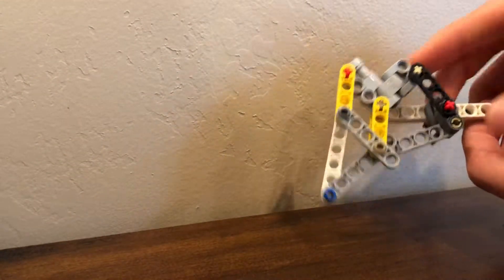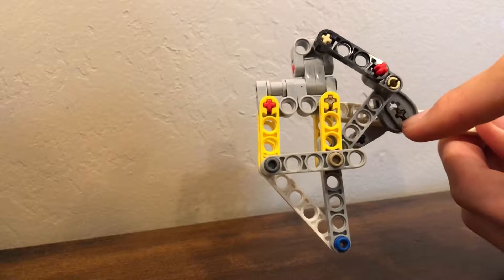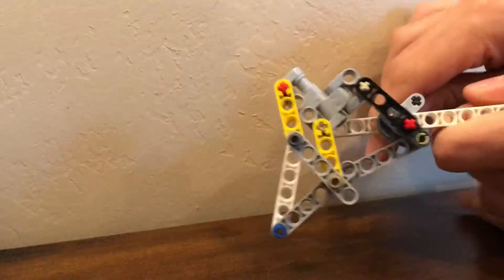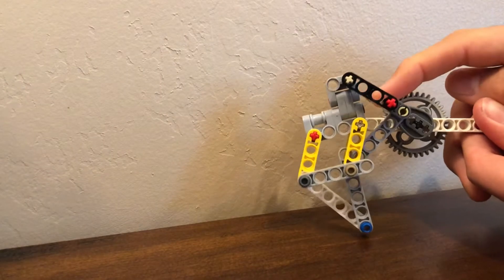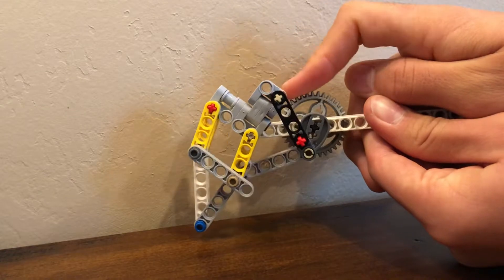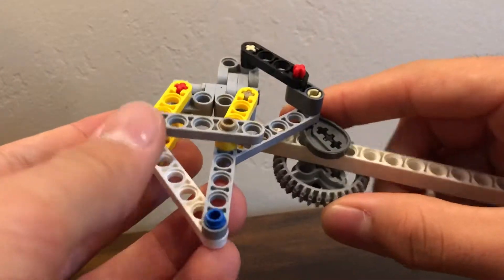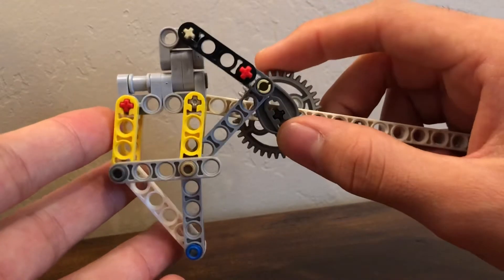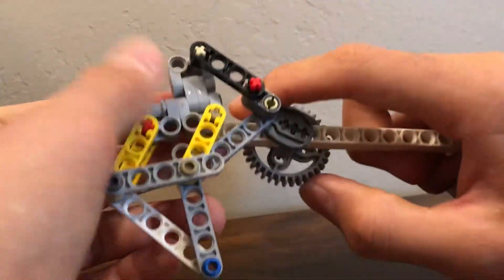Small LEGO technic strandbeest leg design.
Just a quick video for someone who wanted a tutorial.